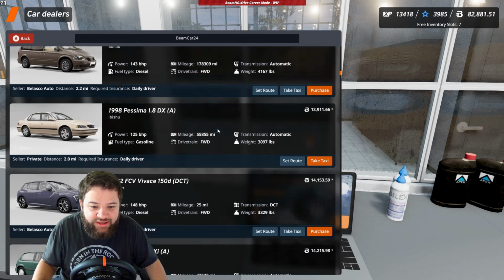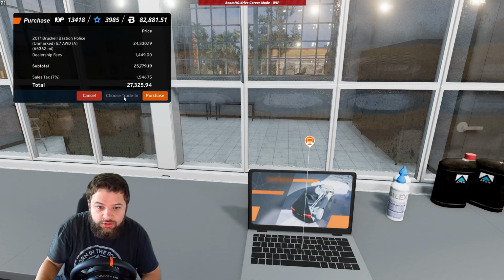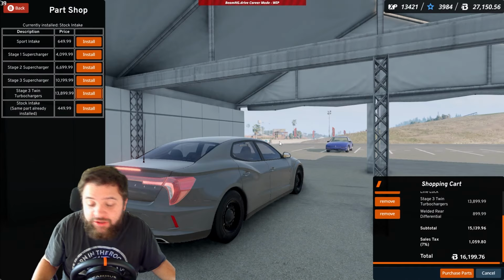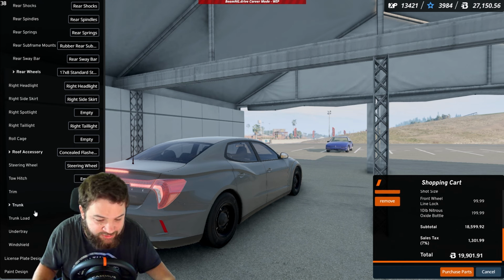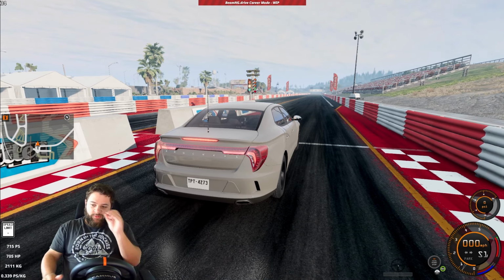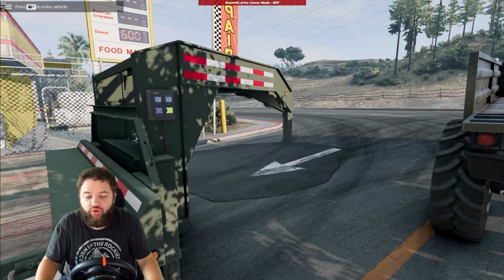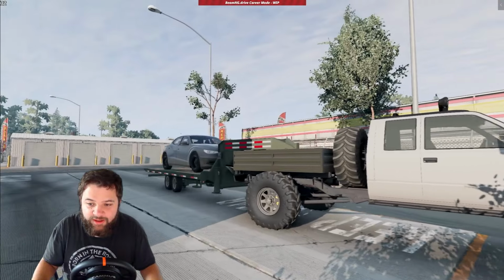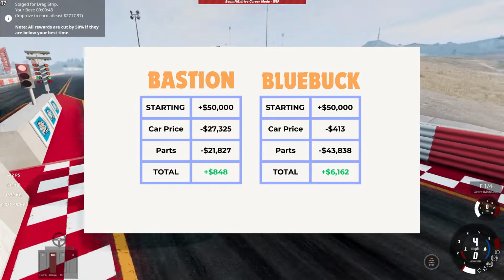Building The BEST Drag Under $50K to Compete With Raceless- Beamng Career Mode Season 2 EP.16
Shout out to cammus for the wheel!

Mods:

Creaters!

There are a few more but this is the most talked about

If you like watching these types of BeamNG videos come back and check my channel out because I upload 3 times a week and livestream 2 Times a Month!

💎My Wife 💎

🤑Channel Memberships🤑

🍆My LinkTree🍆

💾 Equipment used 💾

Rayzon 5600G
Windows 11

Webcam- IPhone 11 Plus